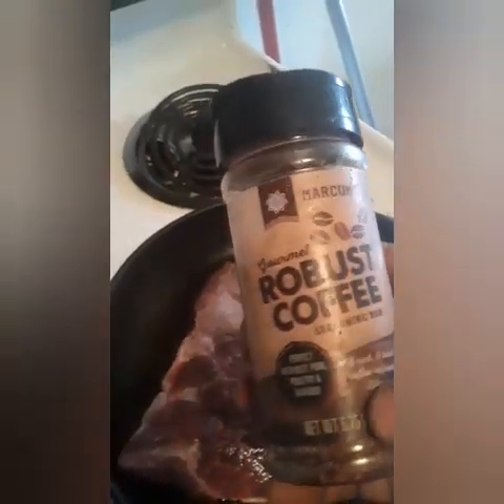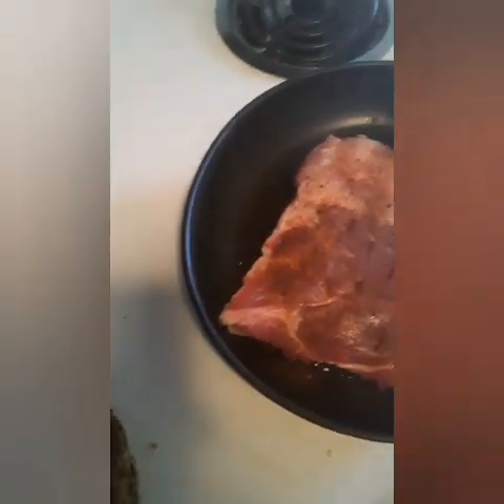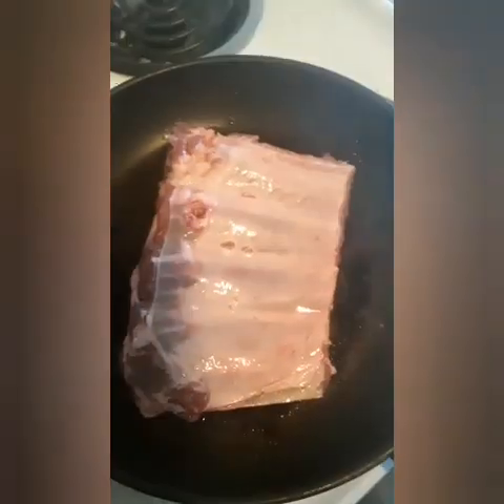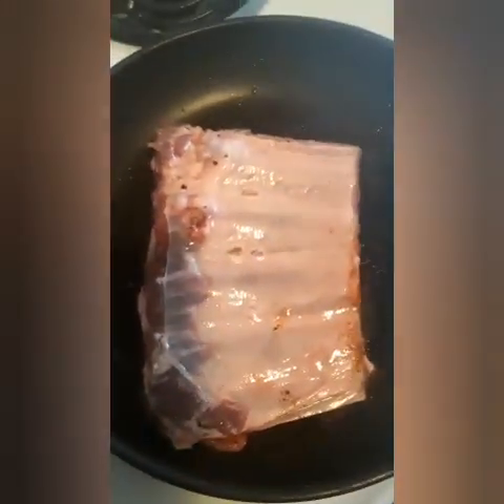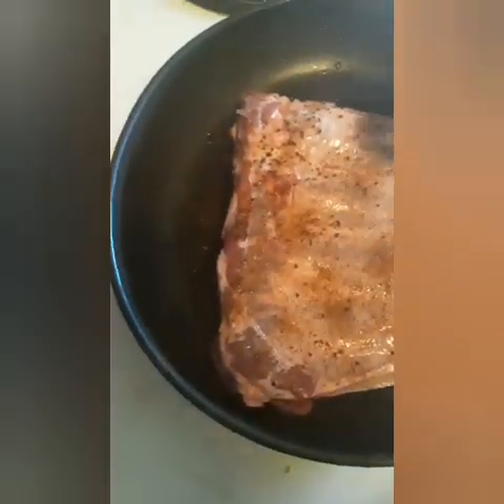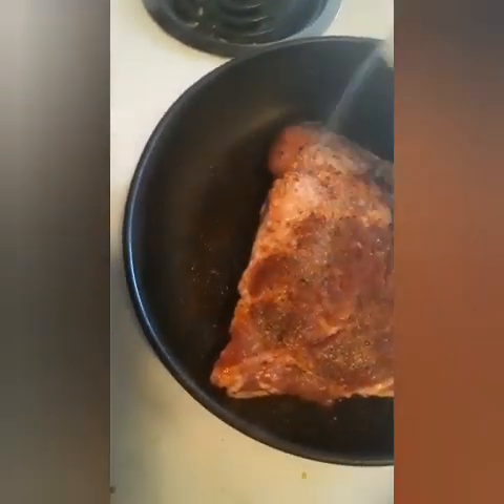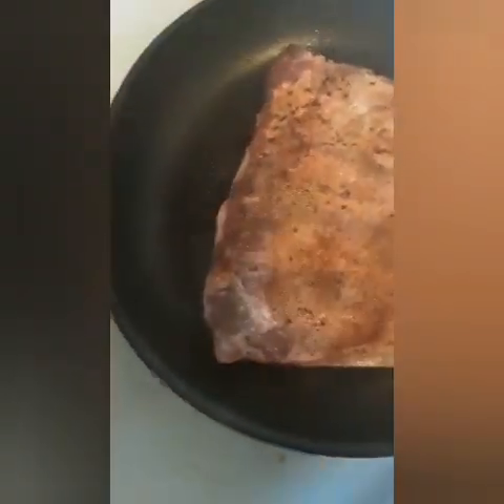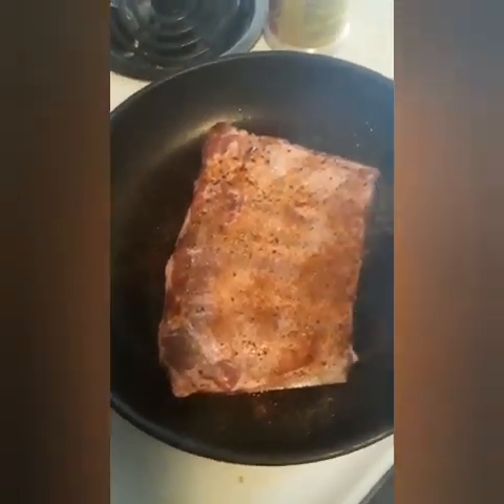how to make hosome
Instagram.com/Chefrjsoulfood82

I hope u guys enjoy all the videos I put out here for u guys I am so humble thankful to god for letting me on this platform   much love let's keep grinding